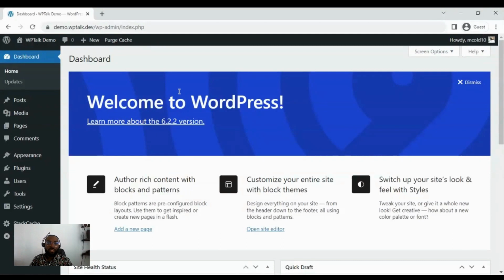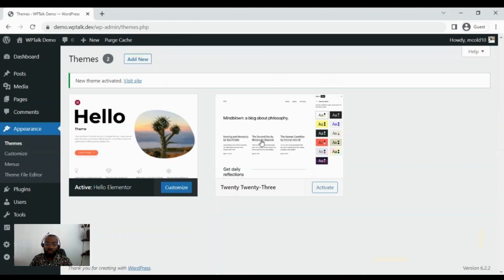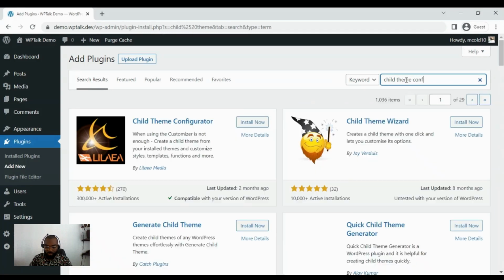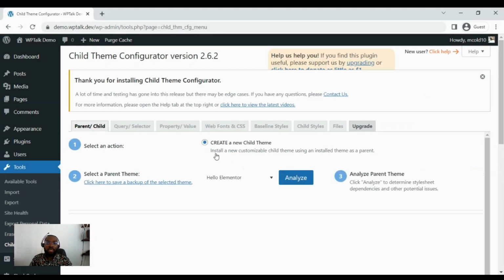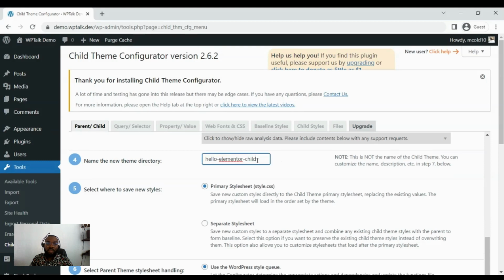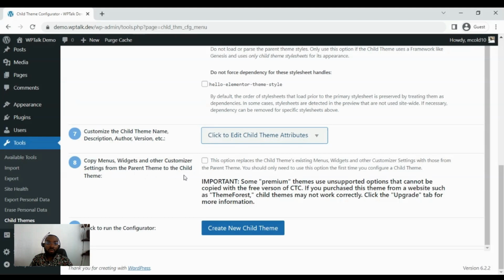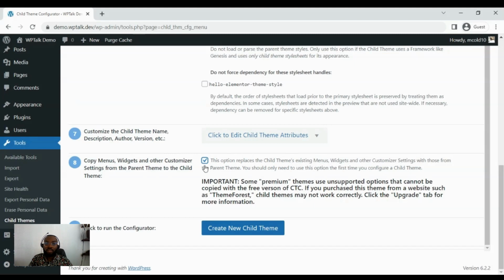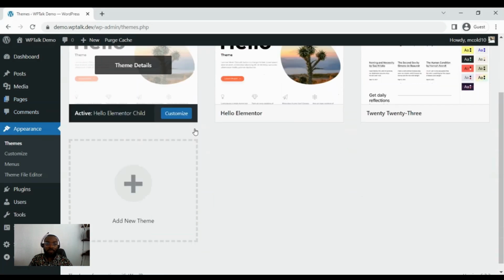How to Create a WordPress Child Theme (2023 Guide)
In this comprehensive tutorial, we'll guide you through the process of creating a child theme in WordPress. If you've ever wanted to customize any WordPress theme without the fear of losing your changes during updates, a child theme is the perfect solution. With a child theme, you can make modifications to your site's appearance and functionality while preserving the integrity of the parent theme.

You'll learn how to create a child theme in WordPress. Whether you're a beginner or an experienced WordPress user, this tutorial is designed to be beginner-friendly and packed with practical tips.

By the end of this video, you'll have a solid understanding of child themes and the confidence to start customizing your WordPress website with ease. Say goodbye to the worries of losing your changes during updates and unlock the full potential of a WordPress child theme.

How to Create a Child Theme in WordPress

To create a child theme, head over to the "Plugins" tab, click on "Add New," and search for the "Child Theme Configurator" plugin. Install and activate the plugin.

Once the plugin is activated, you'll find it under the "Tools" menu. Click on "Child Themes" and then select "Create a new child theme." Here, you can customize the child theme's name, description, and other settings according to your preferences. When you're done, click on the "Create New Child Theme" button.

Theme used in the video
Hello by Elementor (used to create Elementor Child Theme)